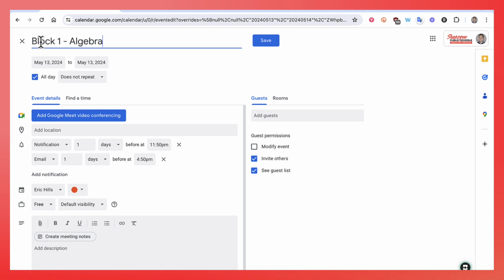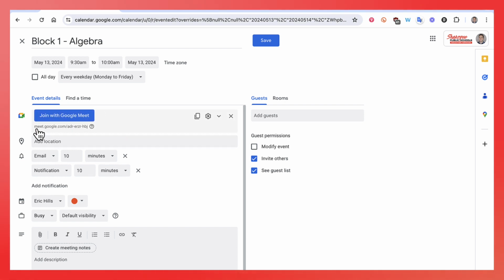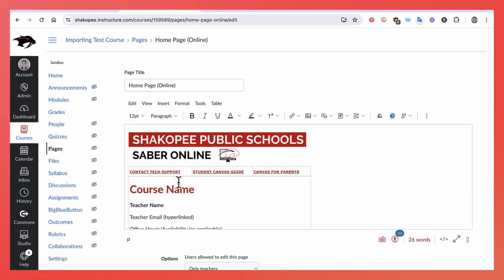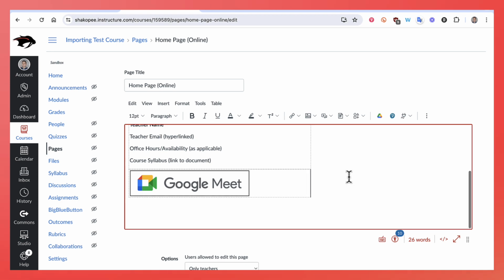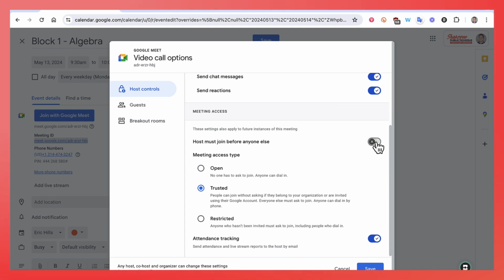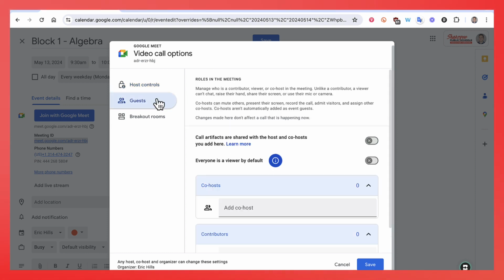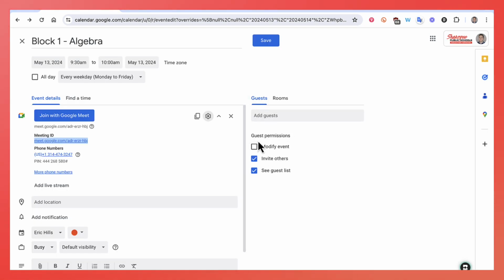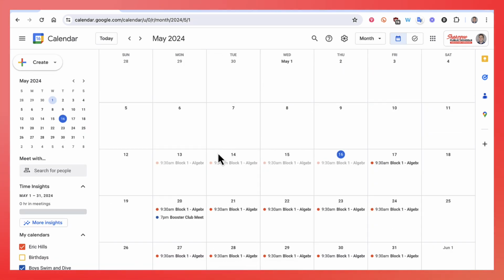Google Meet Setup via Google Calendar Link (Saber Online)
This video will show teachers how to create a Google Meet invite using Google Calendar and then link it to their Canvas home page. This method allows you to preschedule Breakout Rooms and designate Co-hosts.

This is no longer the recommended method for creating a Google Meet link for Saber Online, but teachers are free to choose between this method and the easier Google Meet LTI method